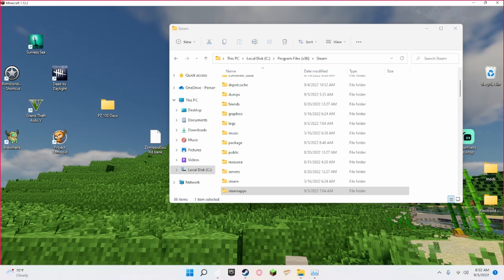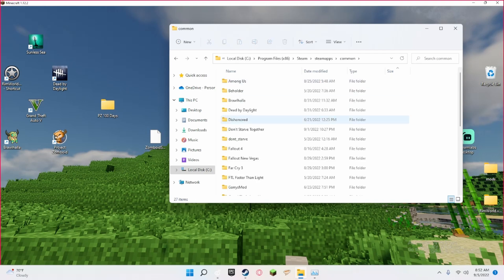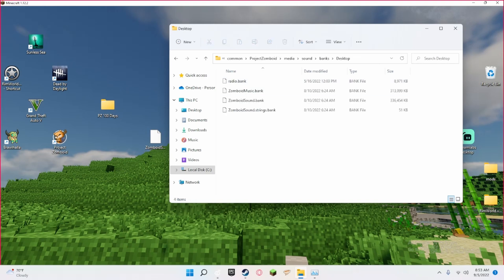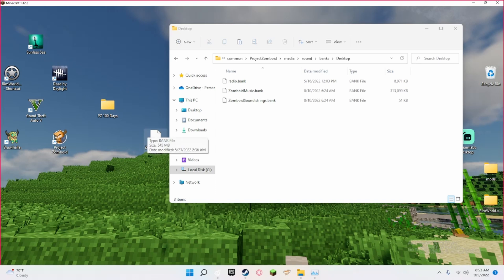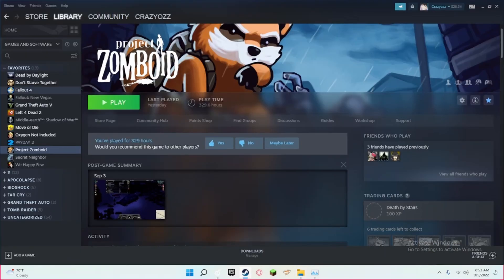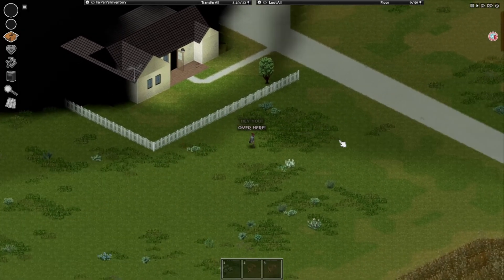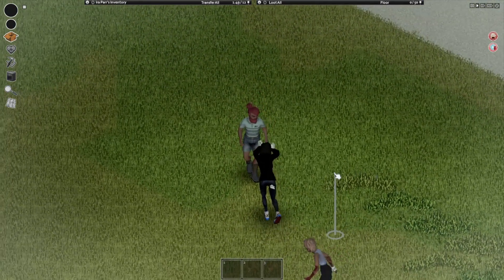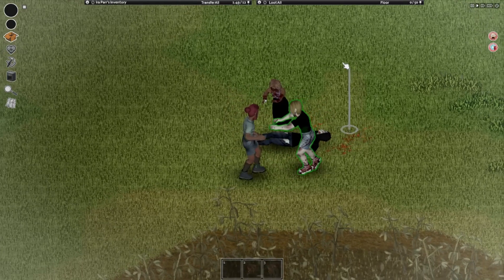How To Properly Download The Last Of Us Sound Mod - Project Zomboid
How to properly install The Last Of Us Sound Mod

go to this place %PROGRAMFILES(x86)%\Steam\steamapps\workshop\content\108600\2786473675\mods\The Last of Us Sounds of Infected\media\sound\banks\Desktop , copy the ZomboidSound.bank file...

After you copy the ZomboidSound.bank file, go to this folder %PROGRAMFILES(x86)%\Steam\steamapps\common\ProjectZomboid\media\sound\banks\Desktop is placed in the Desktop folder, remember to backup this file first